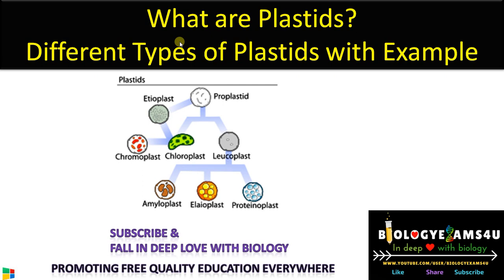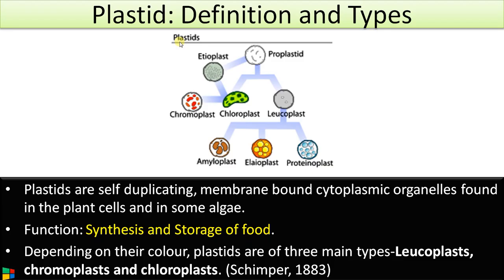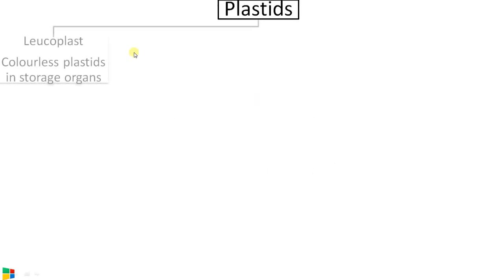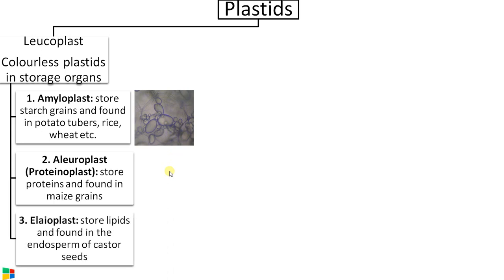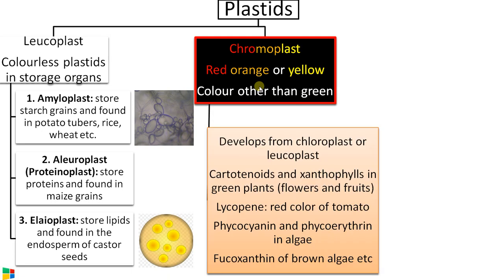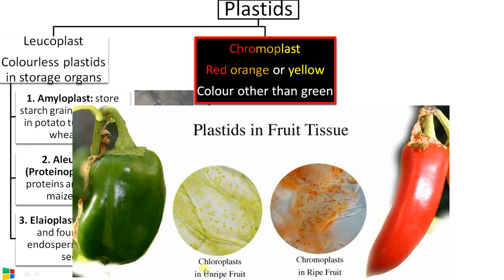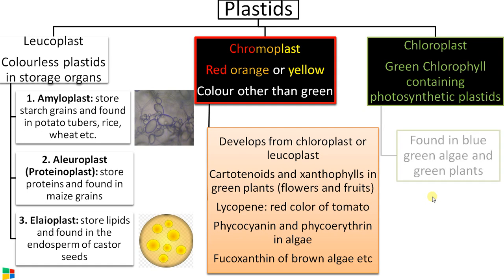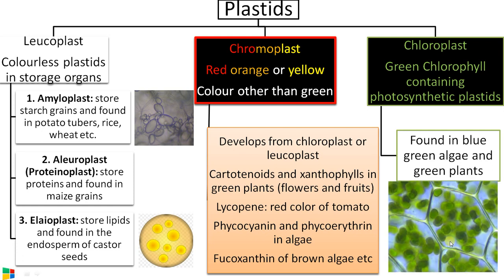What are the three types of Plastids and what do they do? 3 minute simple video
This  short 3 minute video explains the 3 types of plastids and their function
3  Major types of Plastids
1. Leucoplast-amyloplast, aleuroplast and elaioplast
2. Chromoplast-lycopene, carotene, phycoerythrin, fucoxanthin
3. Chloroplast- in photosynthesis